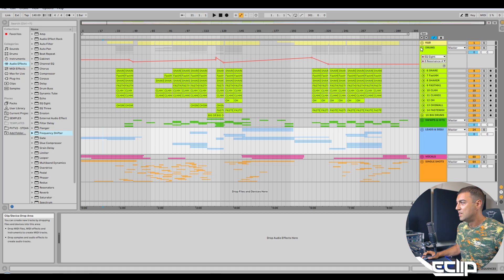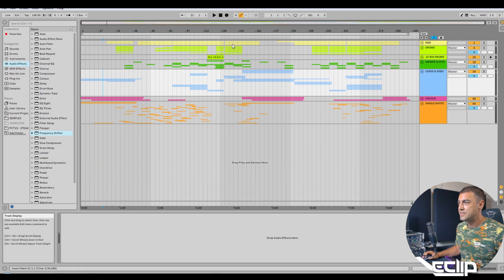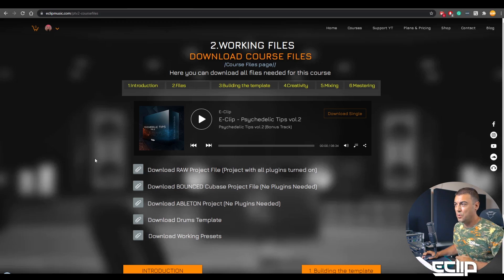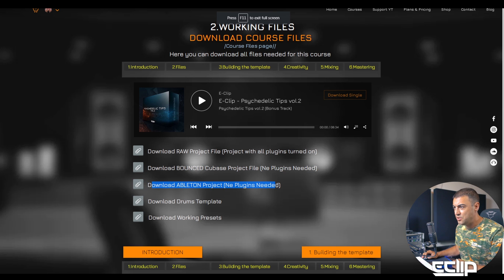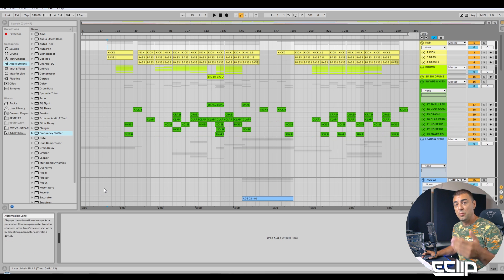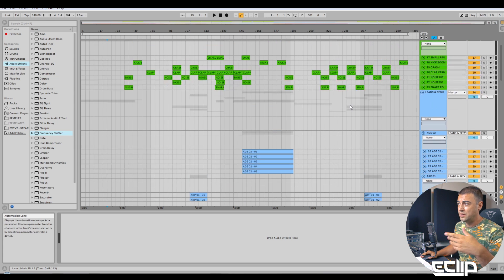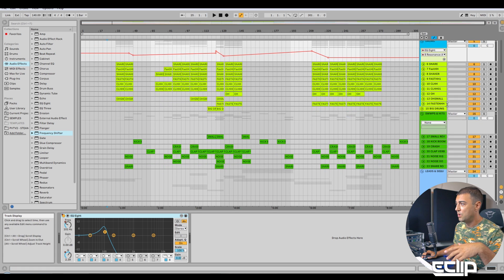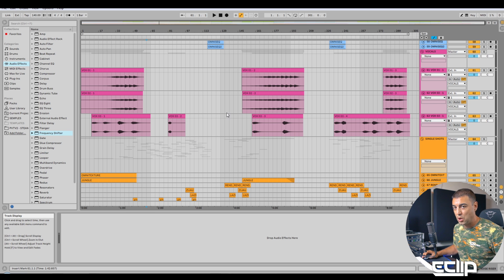Ableton Live Project - Psychedelic Tips Vol.2